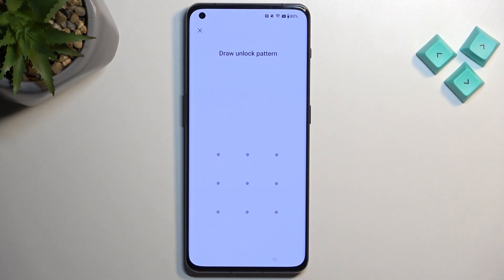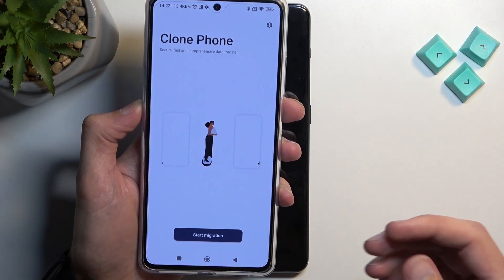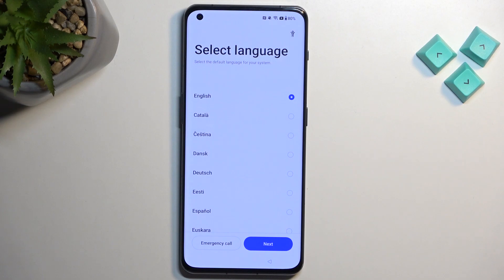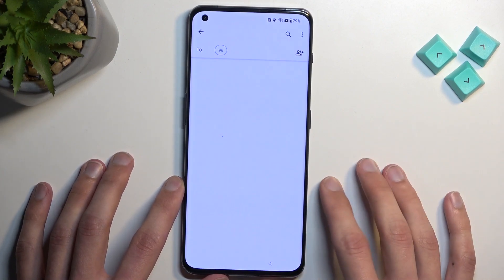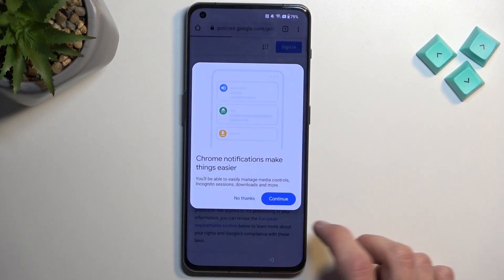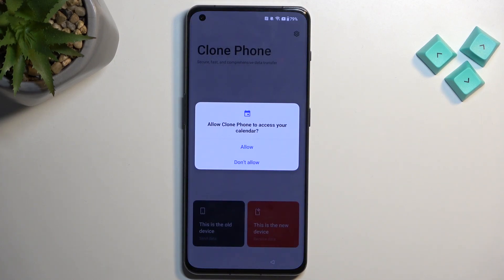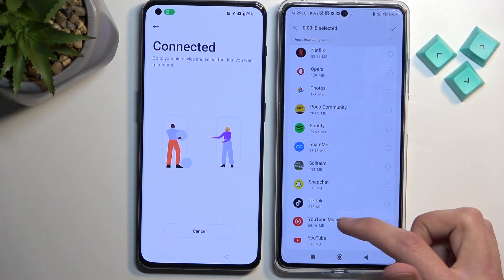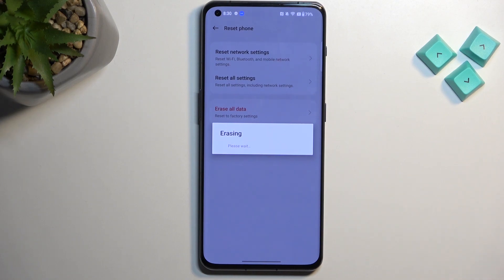How to Bypass Google Account Verification on OnePlus 11 - Unlock FRP / Skip Google Lock in 2023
OnePlus 11 Remove Factory Reset Protection:
In this video, we will show you how to bypass Google Account Verification in OnePlus 11. It's the only solution if you have forgotten your Google account login details and cannot access your OnePlus 11. Follow our steps and remove factory reset protection in order to unlock OnePlus 11.

How to Bypass Google Account Verification on OnePlus 11? How to bypass Google Verification on OnePlus 11T? How to skip Google Verification on OnePlus 11? How to unlock FRP in OnePlus 11? How to remove factory reset protection in OnePlus 11? How to bypass Google Account protection in OnePlus 11 with Android 13 and security patch 02.2023?